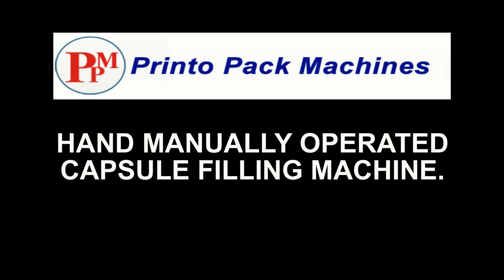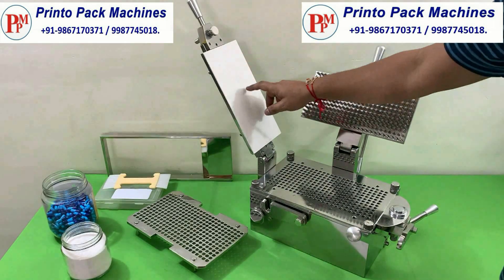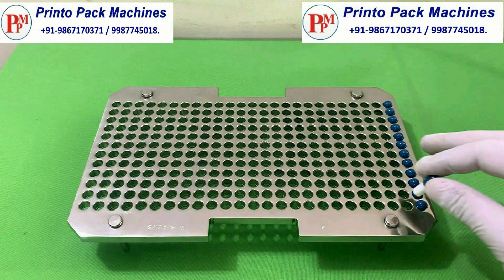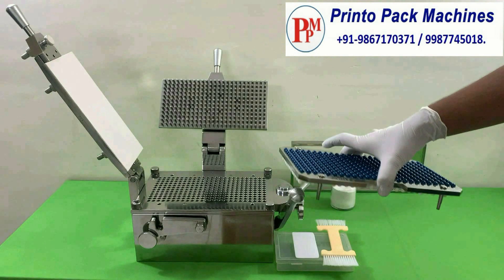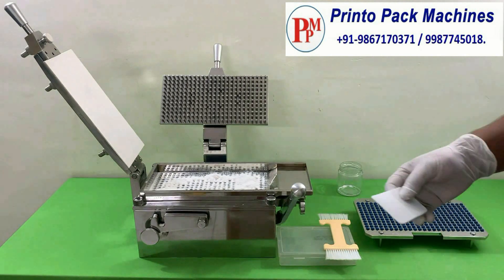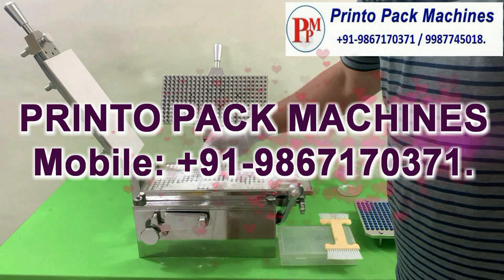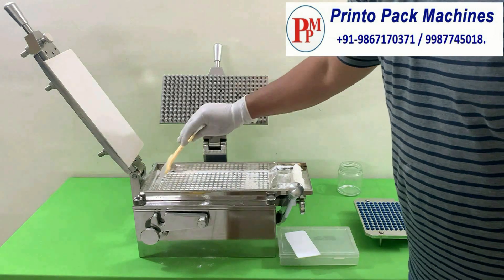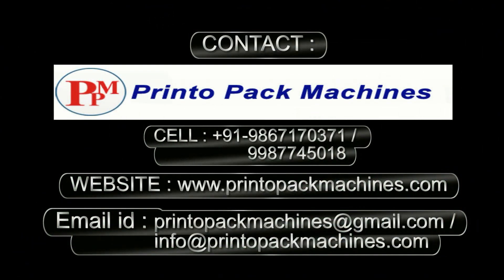Manual capsule filling machine | Best capsule filling machine | low cost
We offer this  300 holes, manual capsule filling machine GMP Model.
Available in SS 304 and SS 316 contact parts.
3 nos Loading plate, 1 no powder filling tray, 1 no Brush, 1 no Teflon scrapper provided.
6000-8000 capsules/hour output depends on the operator.
Machine can fill size 00 to size 5 capsules with help of different machines and interchangeable parts.
Net Weight: 45 ks.

Machine is having 300 holes with 25 x 12 combinations made in Stainless Steel constructions. Assembly has been done in such a way that it can be easily dismantle for cleaning operations. Though all the operations are manual, the machine calls for precision machined components and assembled with highly skilled personnel. Machine having wide usage in R&D laboratories, Research Institutions, Herbal & Nutraceutical preparations, Unani & Ayurvedic medicines, Pilot batch productions etc.